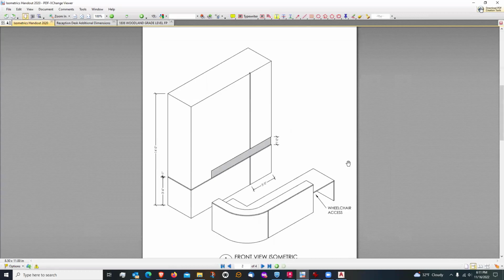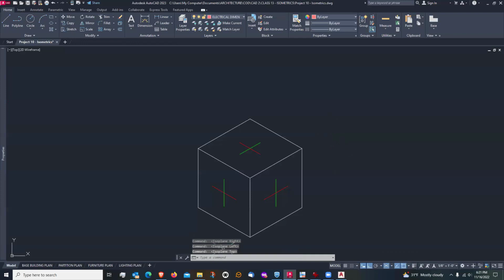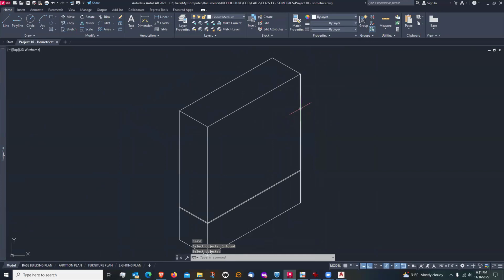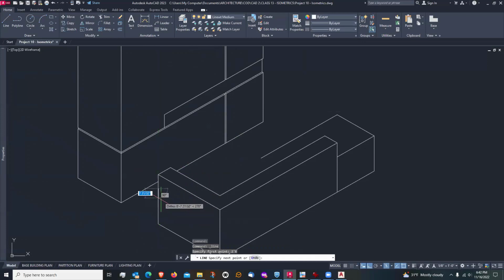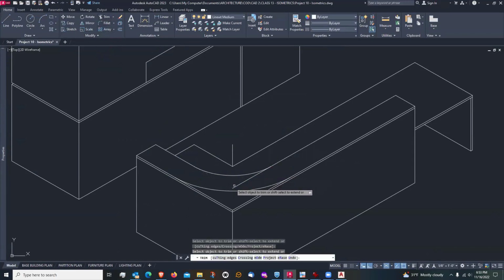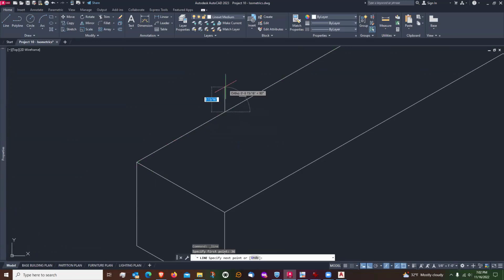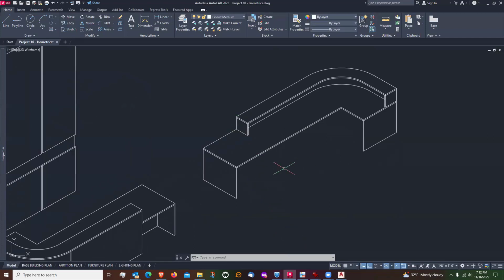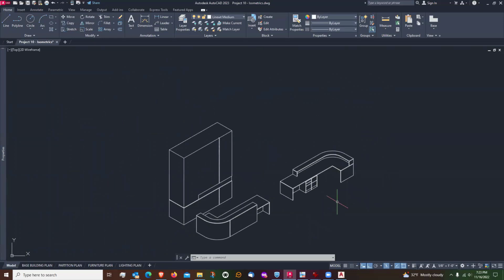CLASS 13 - ISOMETRICS